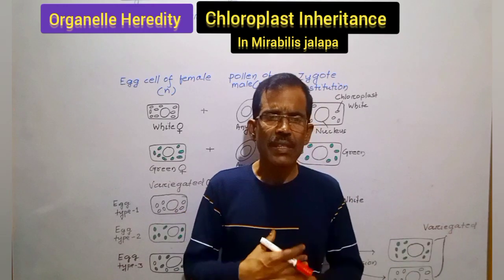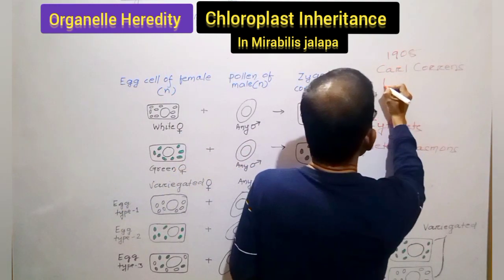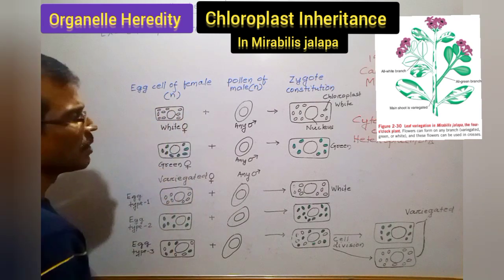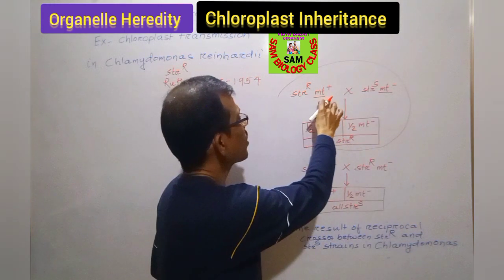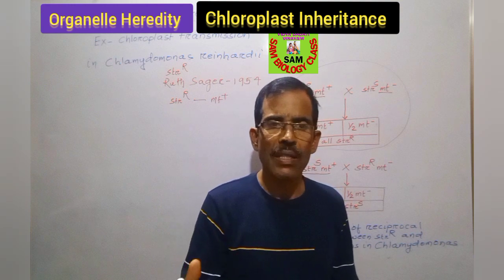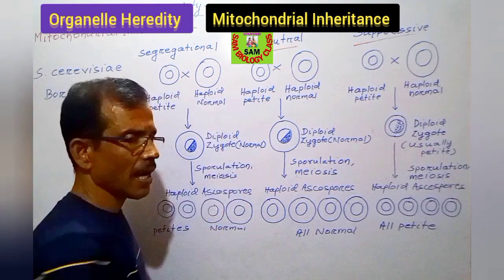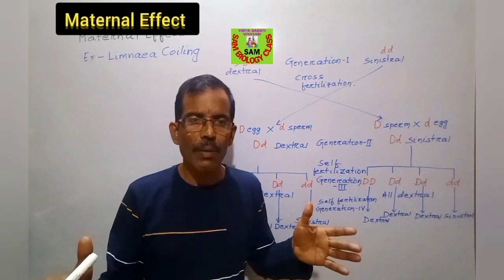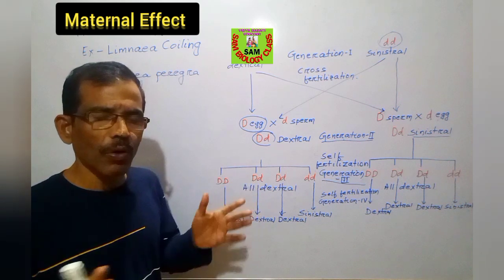Extranuclear Inheritance or Cytoplasmic Inheritance@SAM BIOLOGY 🧫 CLASS